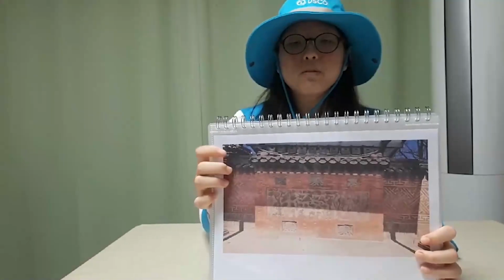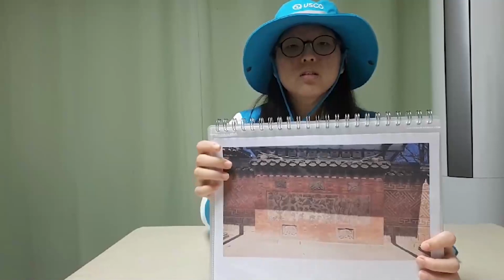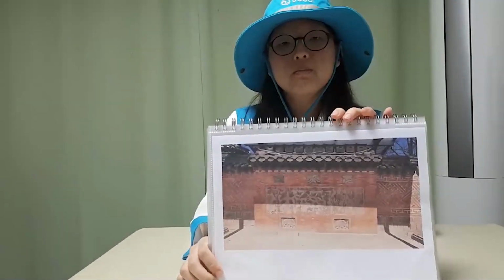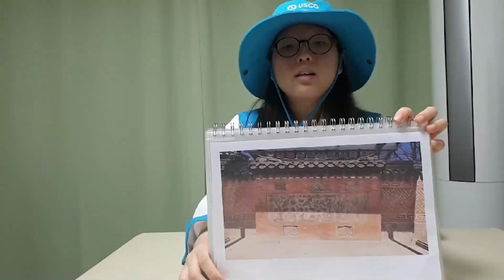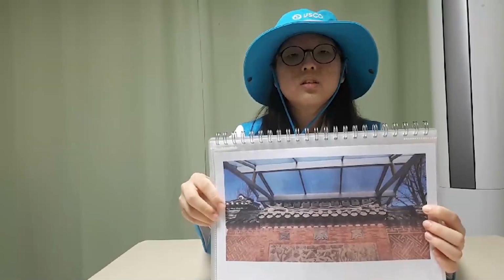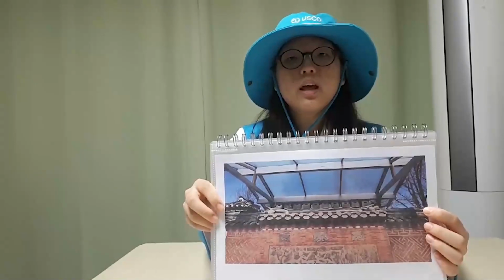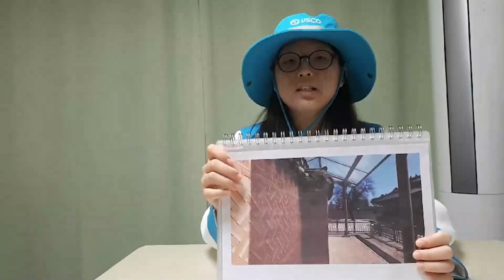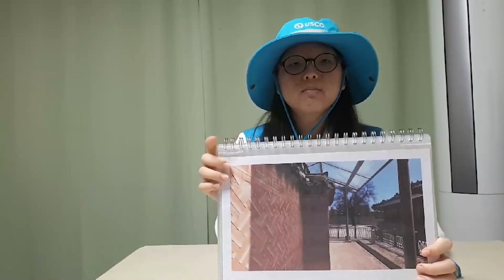문화유산 영상해설 [경복궁 자경전]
USCO 청소년 문화유산해설사는
매주 주말 경복궁과 덕수궁에서 관람객을 대상으로
문화유산 해설 자원봉사를 진행합니다.

궁궐에서 관람객을 대상으로 직접 이루어지는 해설 활동과 더불어
온라인을 통하여 대중들에게 우리문화유산에 대한 해설을 함으로써
문화유산의 가치와 의의를 전 세계로 널리 알리는 활동을 하고있습니다.

*청소년 해설사는 경복궁, 덕수궁에서 매주 토,일요일에 만날 수 있습니다.
 (3월~11월 운영 / 8월은 휴무)

USCO members are qualified Teenage Korean Cultural Heritage Commentators who provide free guided tours in English/Korean at Gyeongbokgung Palace and Deoksugung Palace every weekend.

While continuing on-site tour guide programs for visitors at the palaces,
USCO also provides in-depth commentation via YouTube channel for general public in order to spread the true meaning and value of Korean cultural heritages throughout the world.

*Free guided tours at Gyeongbokgung and Deoksugung Palace:
 Weekends only (Sat-Sun) / March-November (no programs on August)